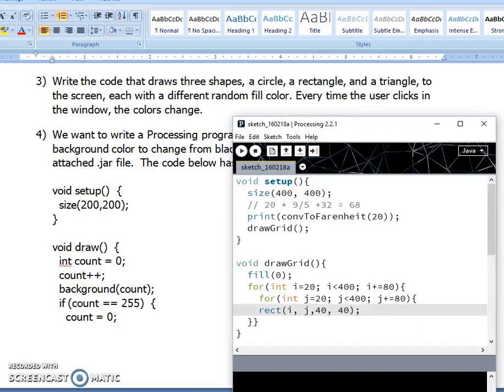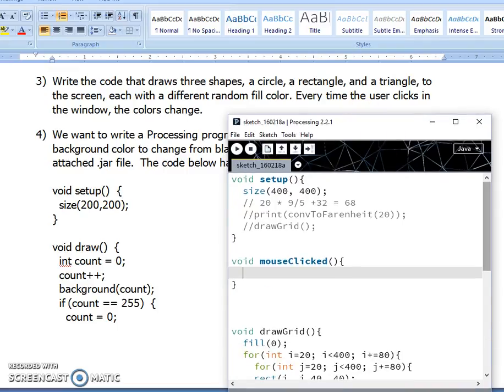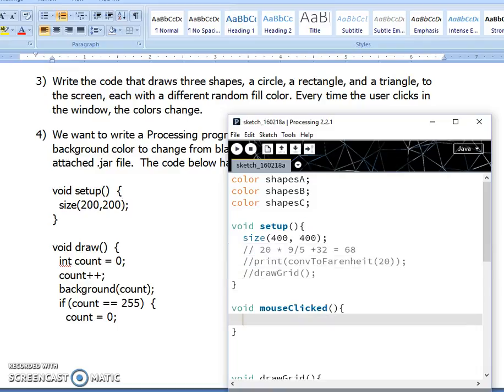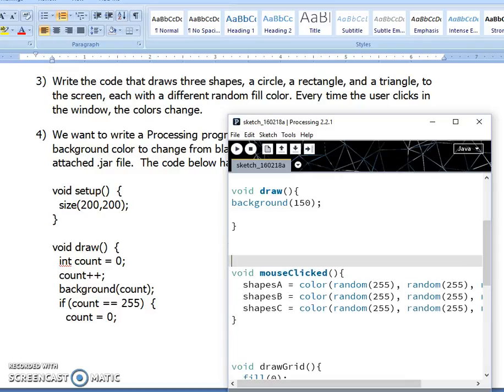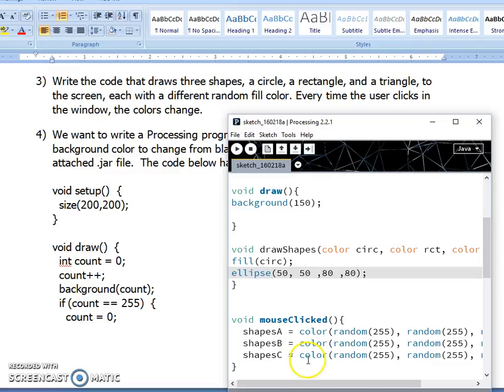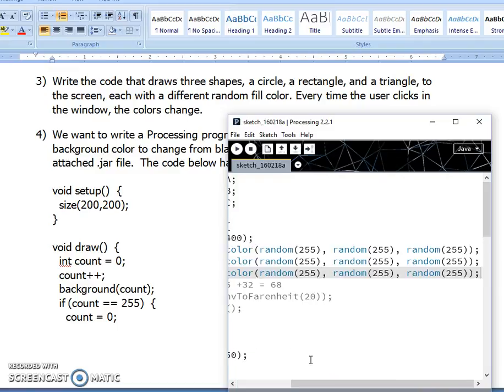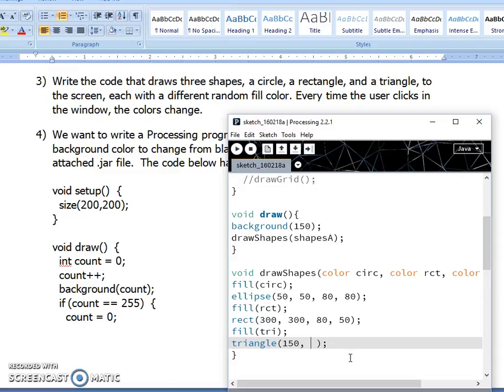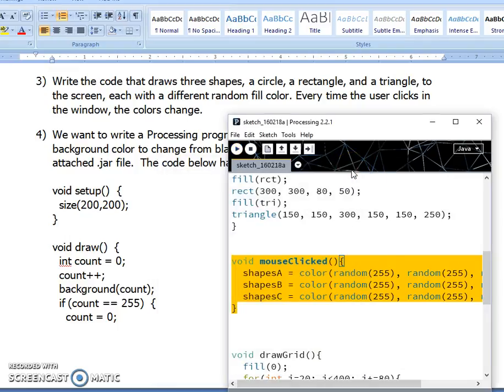Mid-Term Practice Solution Part2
#3 Done